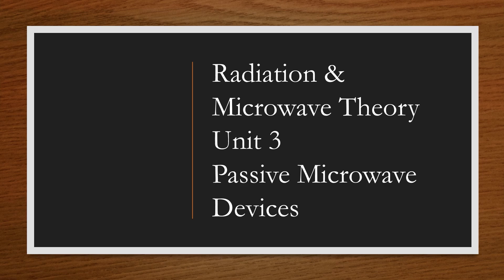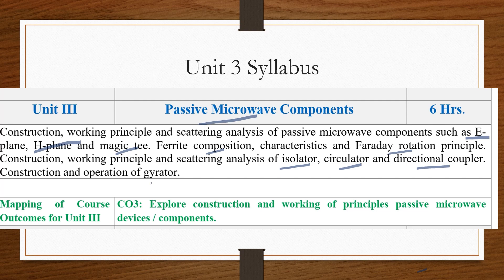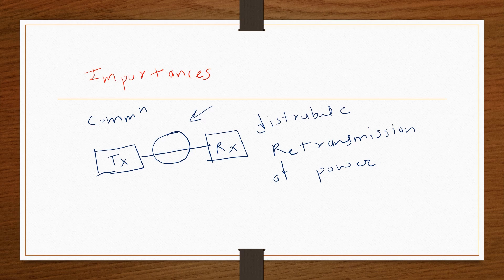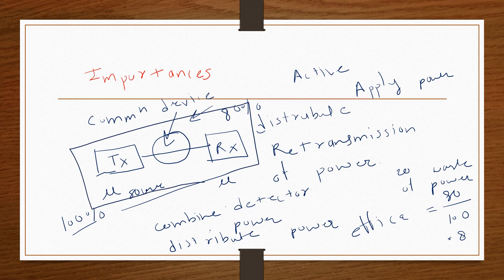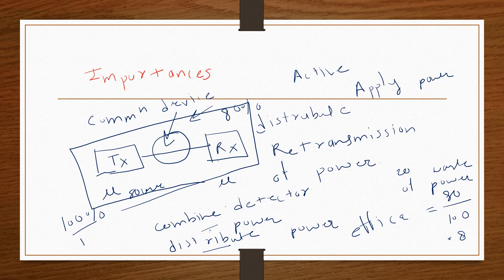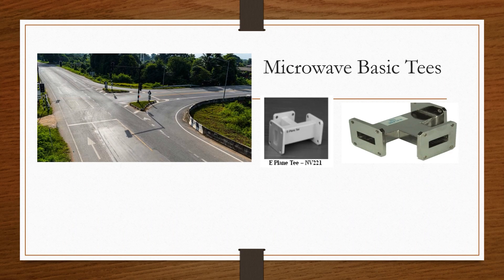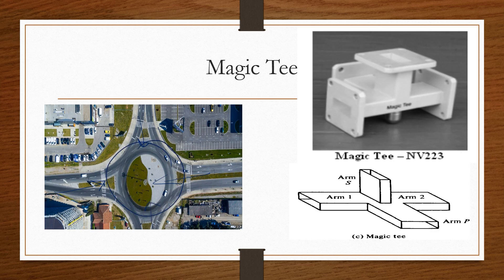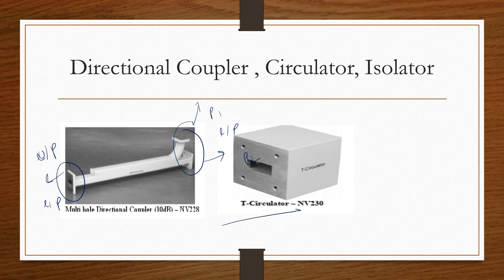L1 : Passive Microwave Components | Pinnacle Bhagyashri Thorat | Microwave Unit 3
I create videos in both English and Marathi on the same topic. Make sure to check out both for a comprehensive understanding!

Passive Microwave Components :
Passive microwave components are essential in microwave systems and include devices like couplers, splitters, filters, and attenuators. These components don't require an external power source and function by manipulating microwave signals. They play a crucial role in signal distribution, filtering, and signal control within various applications, including telecommunications and radar systems.
Unit 3 Syllabus :
Construction, working principle and scattering analysis of passive microwave components such as E- plane, H-plane and magic tee. Ferrite composition, characteristics and Faraday rotation principle. Construction, working principle and scattering analysis of isolator, circulator and directional coupler. Construction and operation of gyrator.

Passive Microwave Components